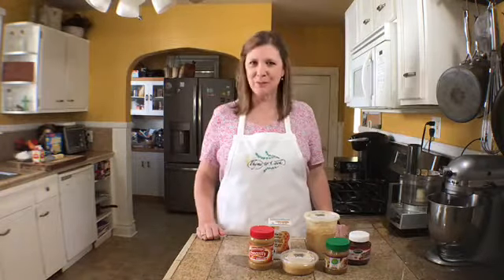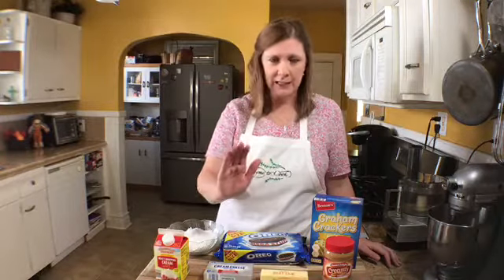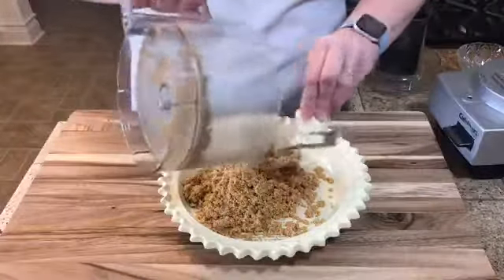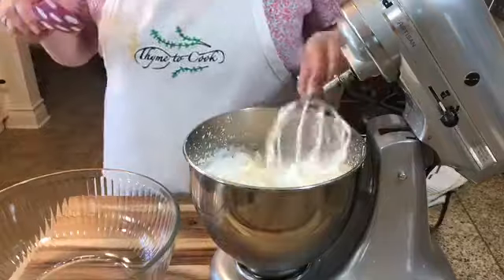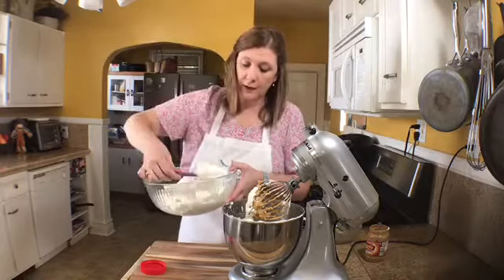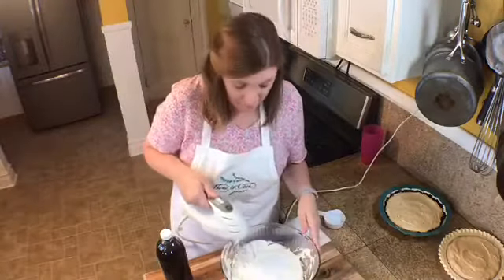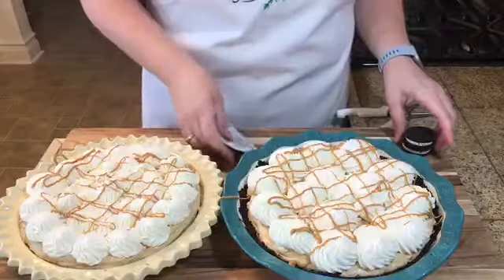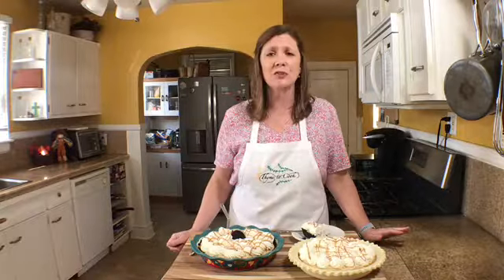Peanut Butter Pie!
I love peanut butter and eat some kind of nut butter almost every day. So naturally Peanut Butter Pie is a favorite dessert of mine but it is also a favorite dessert of my husband. So for his birthday I love to make him Peanut Butter Pie! This recipe makes two pies so I will show you two different crusts you can use. You can also freeze one pie to enjoy later.

Ingredients
18 oz jar of creamy peanut butter
8 oz. package of cream cheese
2 cups powdered sugar
2  8 oz. cool whip (or 4 cups heavy cream)
2  9 inch graham cracker crusts

Instructions
Whip room temperature cream cheese until fluffy. Gradually add sugar, peanut butter and one 8 oz. carton of Cool Whip and mix until everything is combined and creamy. Divide the filling between the two pie crusts. Top with remaining Cool Whip and chill.

2 cups of graham cracker crumbs
6 tbsp of melted butter

Mix together and press into a pie pan and bake for 10 minutes at 350 degrees.

Oreo Cookie Crust
24 Oreo cookies
4 tbsp of melted butter

Place cookies into a food processor and blend until finely ground, then add the melted butter and continue blending until combined. Press crumb mixture into a pie pan and chill until ready to add filling.

Whipped Cream
Whip 4 cups of heavy cream until thick and the cream has stiff peaks. Put half of the whipped cream into the peanut butter filling. Add 1/3 cup of powdered sugar and 1 tbsp of vanilla extract to the other half of the whipped cream and mix together. Top the pies with the sweetened whipped cream and chill.